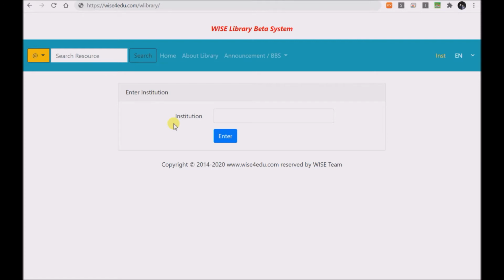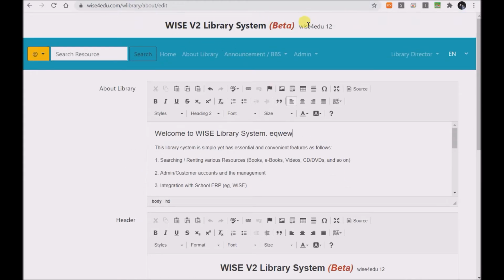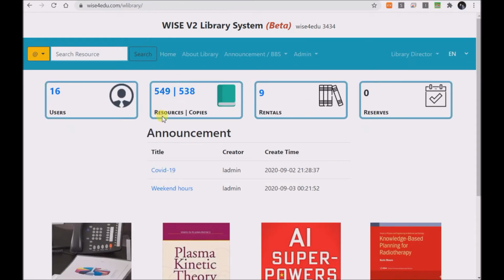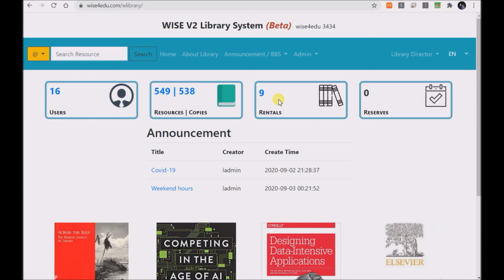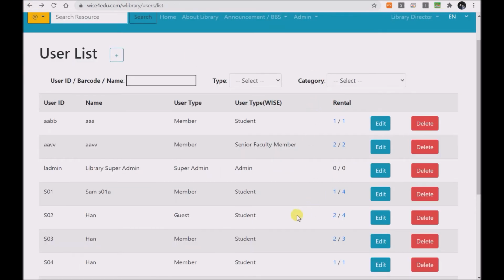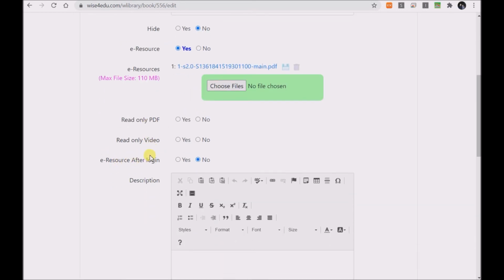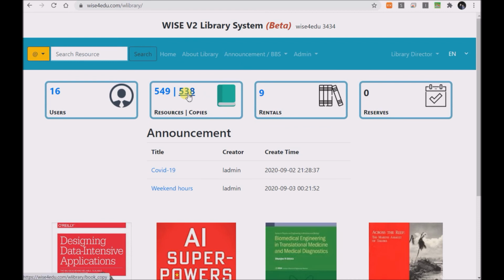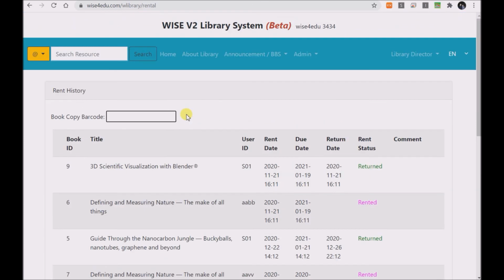W-Library System Admin Tutorial (Part 1)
Part 1: Log in , UI,  and Basic Admin Menus